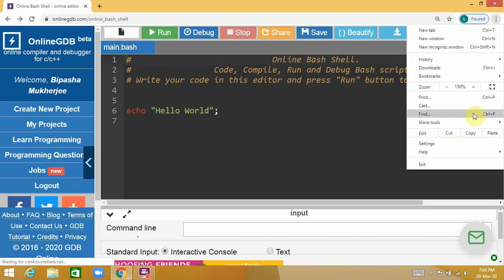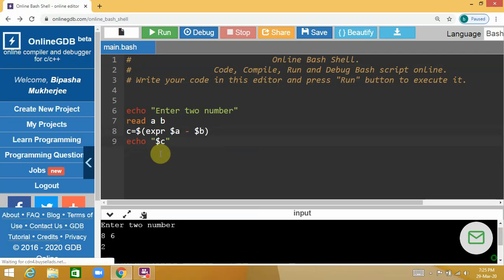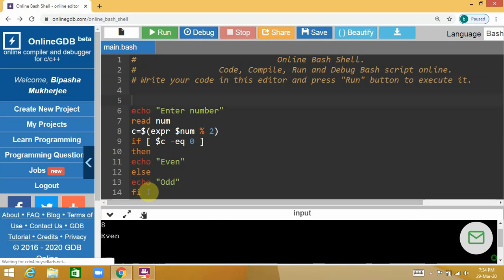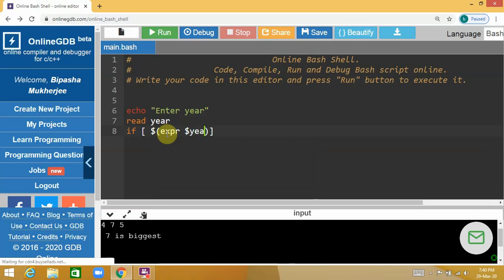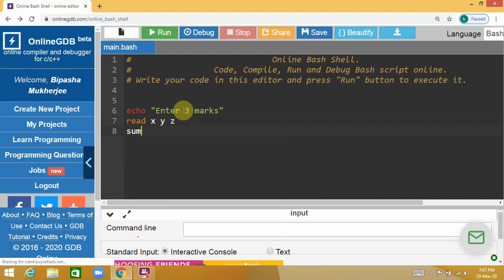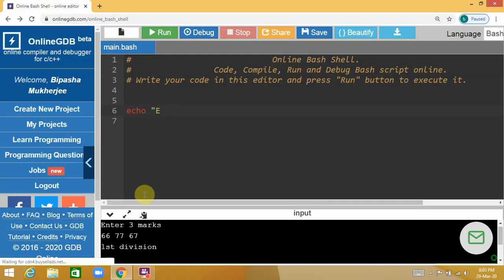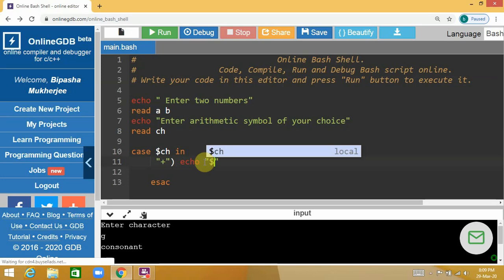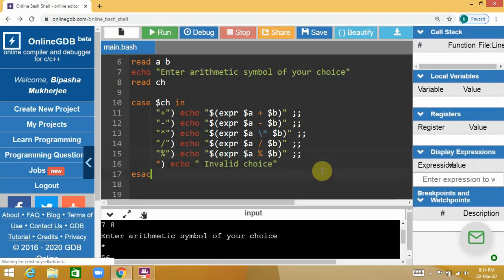Shell Script Programming Part 1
Basic input and output, arithmetic operations, Decision Control Structure